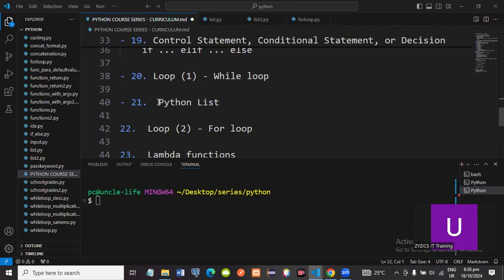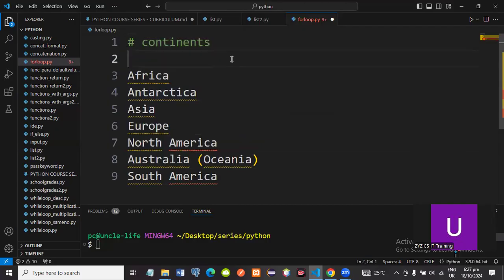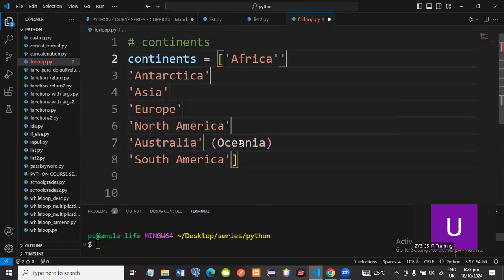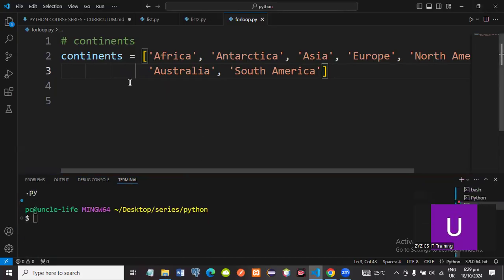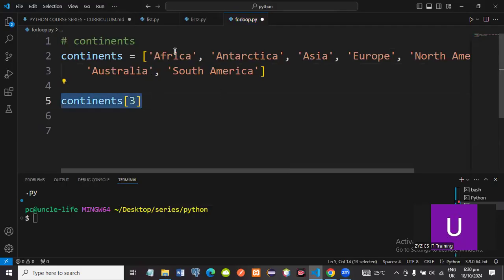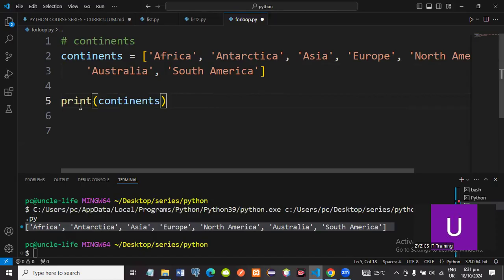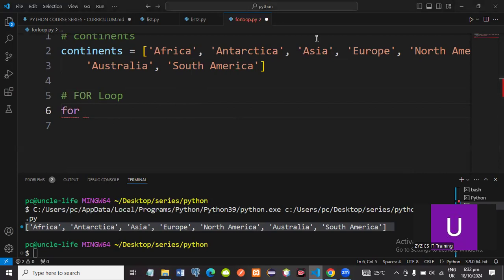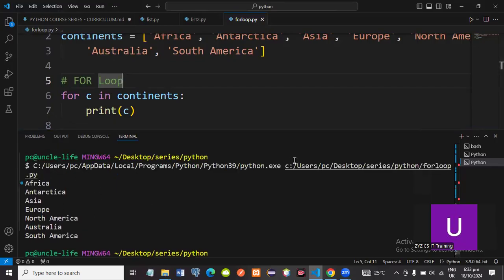9. Programming Python - FOR Loop (SERIES)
In this tutorial, you will learn how to use FOR loop to iterate through and print the elements of a list.